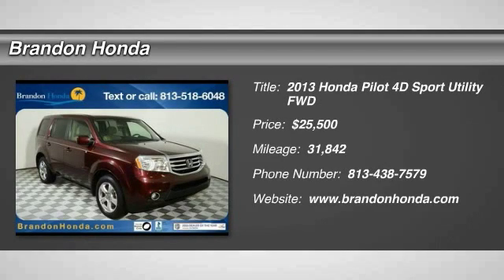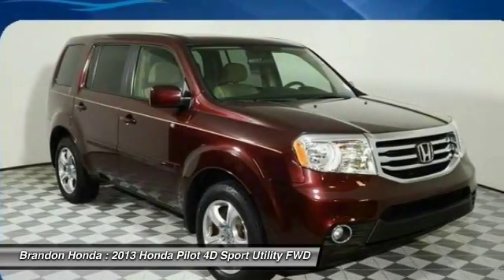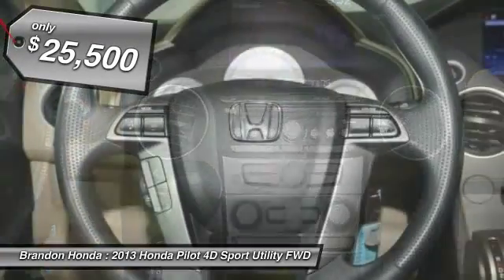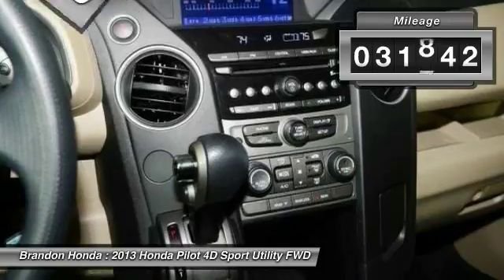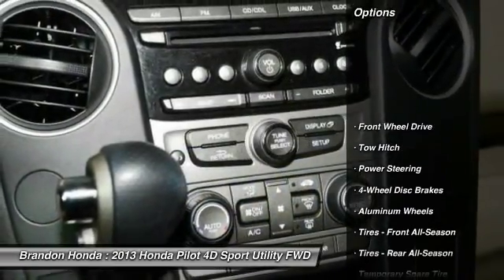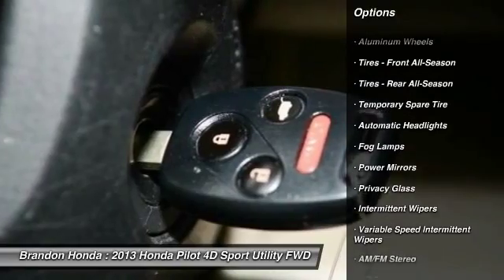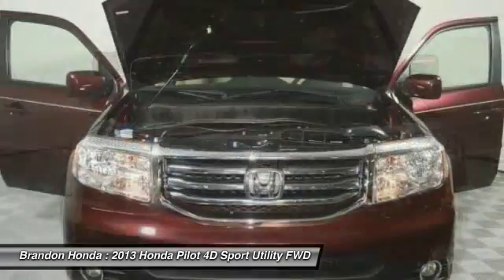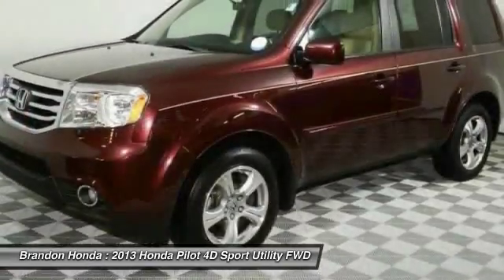2013 Honda Pilot Tampa FL B026710A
2013 Honda Pilot EX - $25500

Brandon Honda
9209 East Adamo

10 YR/100K WARRANTY, **CARFAX ONE OWNER**, This Is A Brandon Honda Original !!, **CARFAX GOLD SHIELD RATING**, **Well Maintained, Regular Oil Changes**, *Dealer Serviced*, and *Carfax Service Records Available*. This vehicle is a Brandon Honda Certified Used Car. It comes with our exclusive Brandon Honda 10 Year/100,000-mile powertrain warranty. Unlike other car dealers, Brandon Honda's coverage starts from the date of purchase and the actual miles that are on the odometer.Example: purchase a 7-year-old Certified Car today with 70,000 miles, and you are covered up to 170,000 miles or 10 years from today. Don't pay too much for the fantastic SUV you want...Come on down and take a look at this outstanding 2013 Honda Pilot. You just simply can't beat a Honda product.What are you waiting for? Brandon Honda was named Dealer Raters 2013, 2014 and 2015 Florida Dealer of the Year and have an A+ rating at BBB. Honda quality and impeccable customer services have propelled our rocket growth. You get our exclusive Brandon Honda Promise, $1,000 price protection, low interest rates, and true zero down financing and leasing. Open 7 days/week for your convenience.